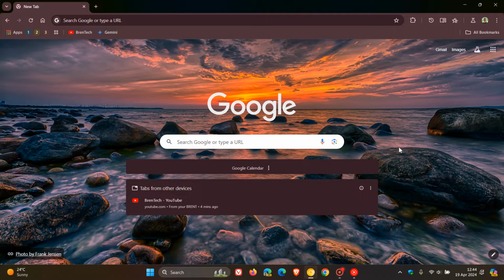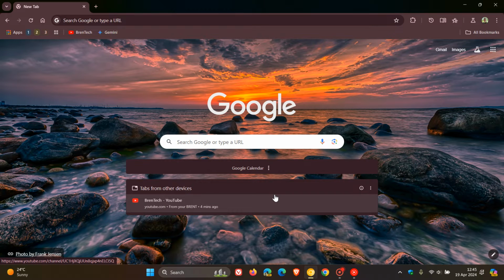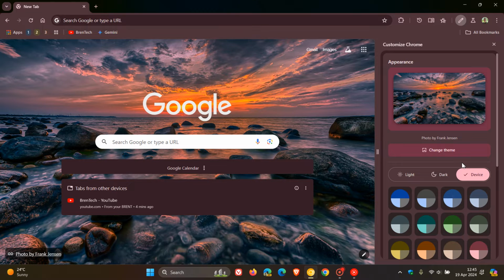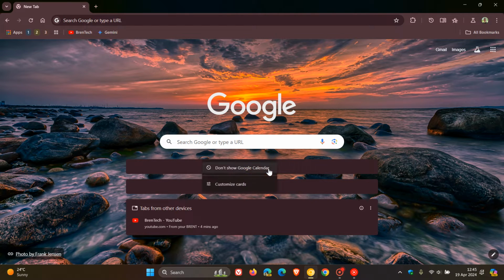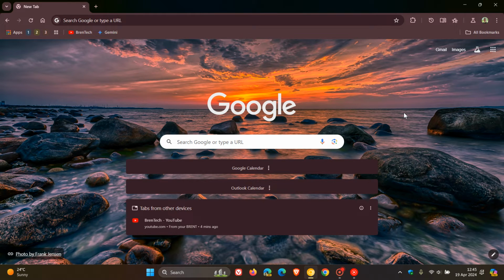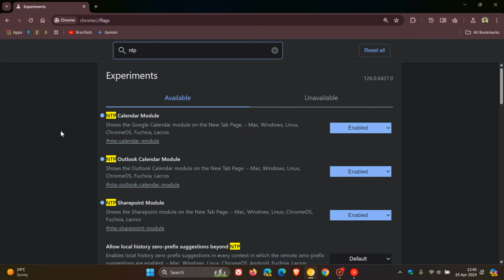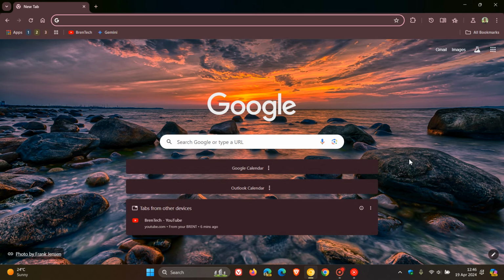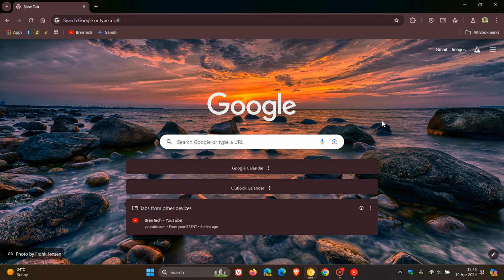Google furthers progress on Chrome's Homepage "Cards" (Widgets) - Outlook Calendar now available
Google is currently A/B testing New Tab page Cards in Chrome Canary The first signs of the Outlook Calendar module are now present on Chrome's New Tab page.